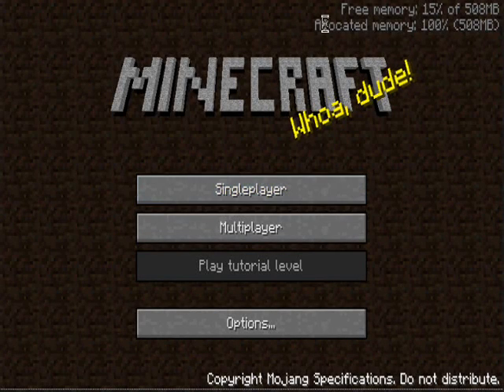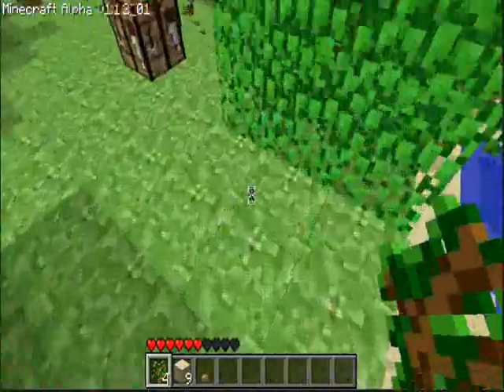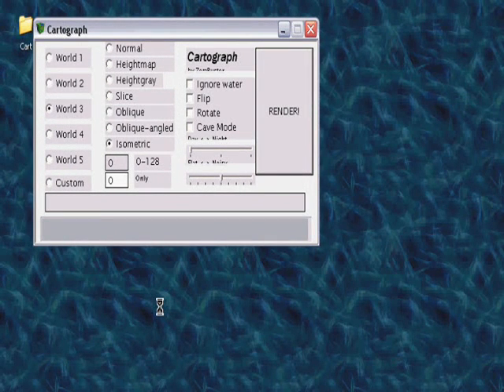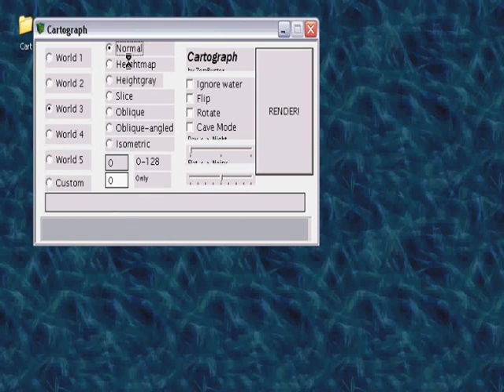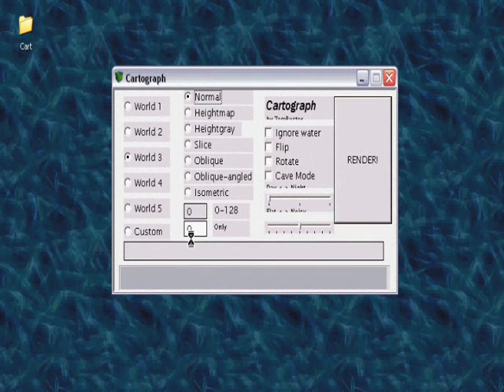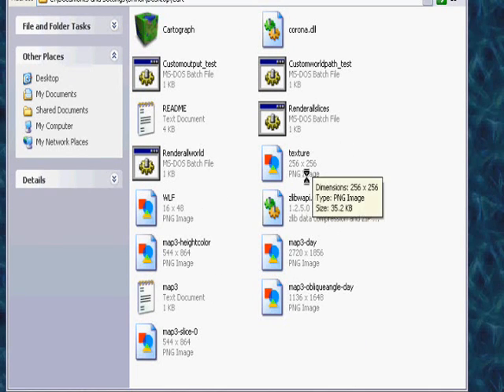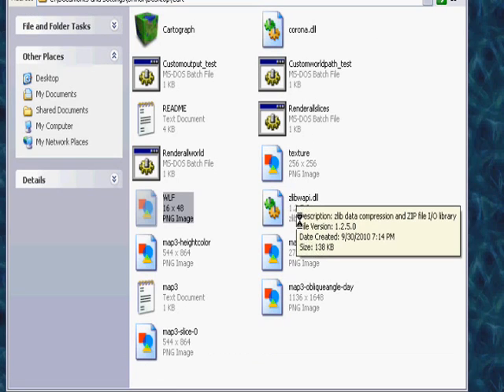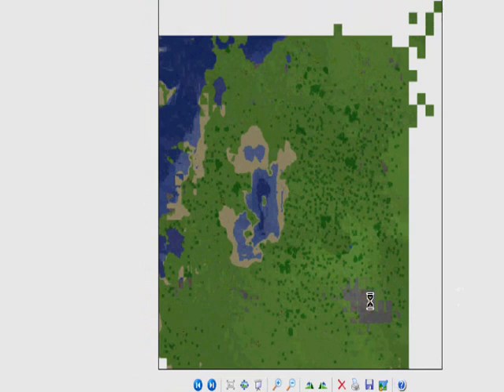SmallBusRider Reviewing Cartograph For Minecraft